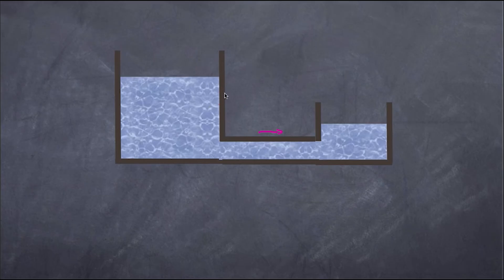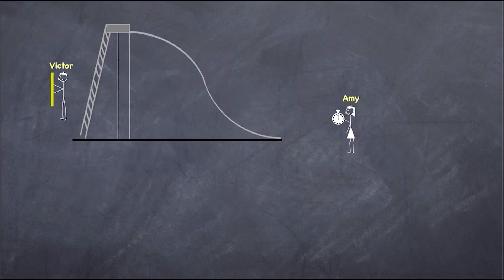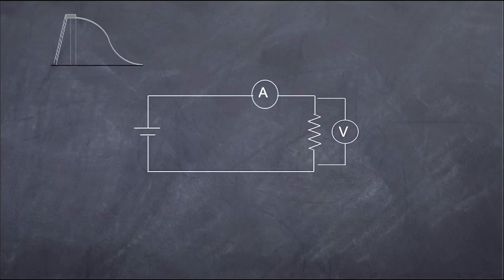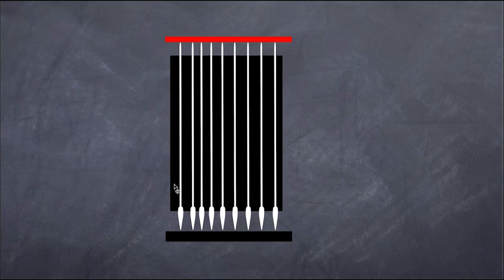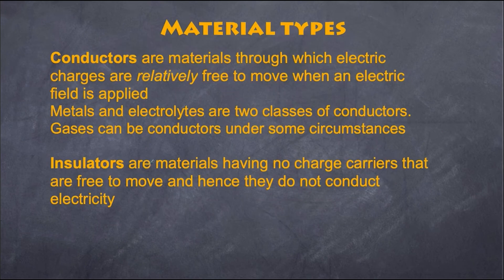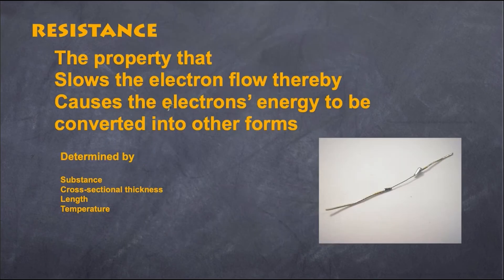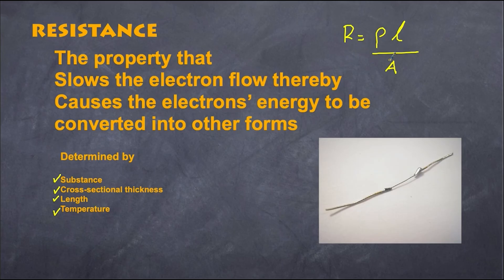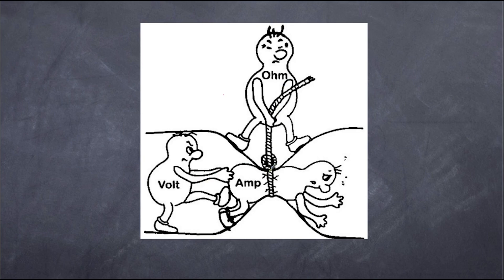a basic introduction to electrical circuits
This video introduces  two simple analogies of a simple electrical circuit. It reviews the definition of resistance and current and explains in simple terms how these two variables, along with voltage, are related.

One of my earlier videos from 2021, that I never published. So here it is !